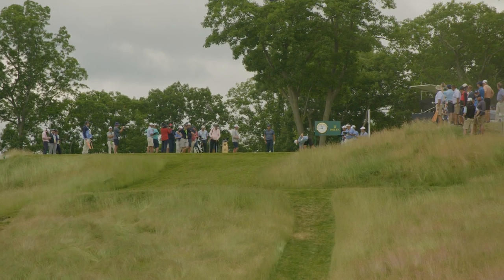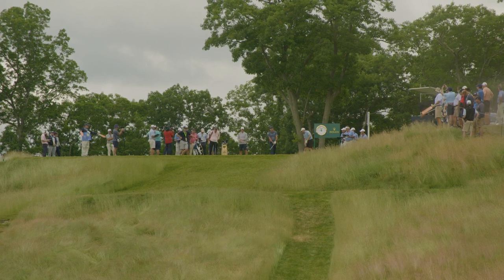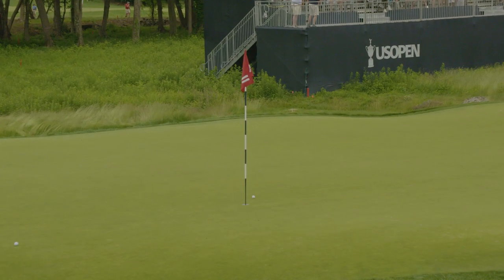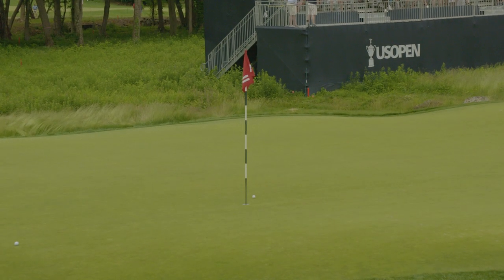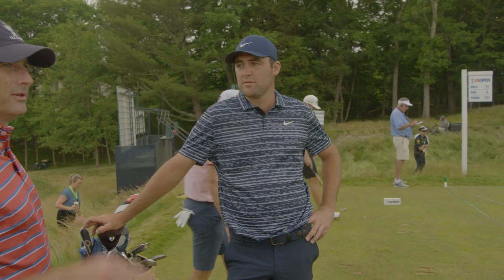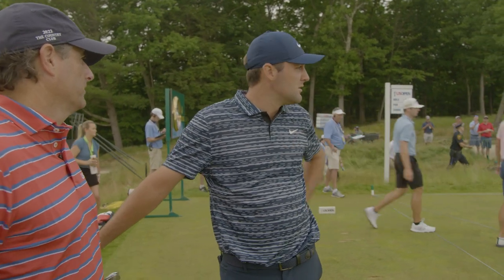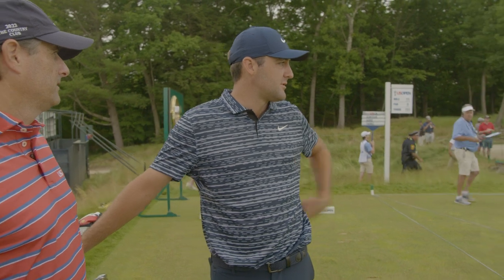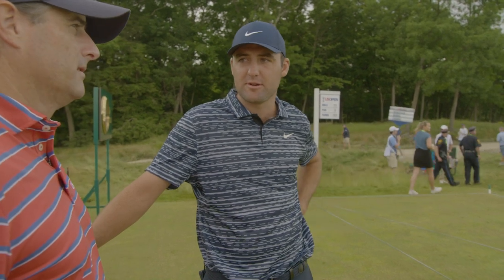Scheffler and JT Preview Short Par-3 11th at The Country Club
Scottie Scheffler and Justin Thomas talk to Ned Michaels about how they will approach the short, but dangerous, par-3 11th hole at The Country Club during the 2022 U.S. Open in Brookline, Mass.